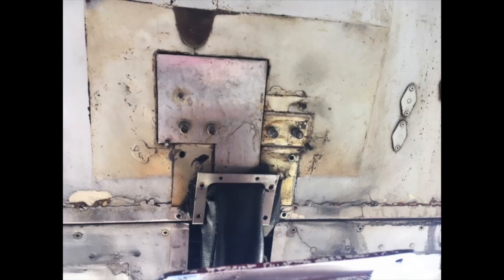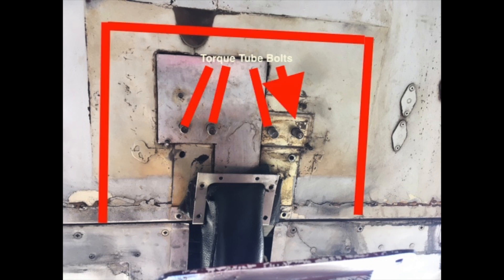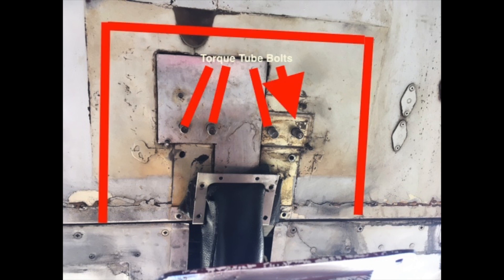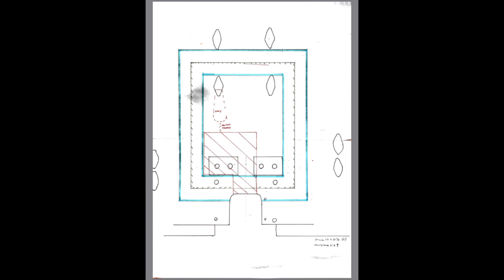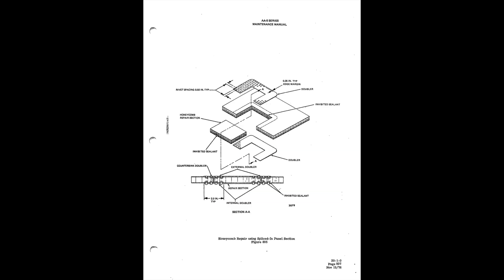Fuselage Honeycomb Repair - Grumman Style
Fuselage Honeycomb Repair - Grumman Style:  Manual recommend repair of the forward fuselage honeycomb.  Video 809 in the Hit Parade.